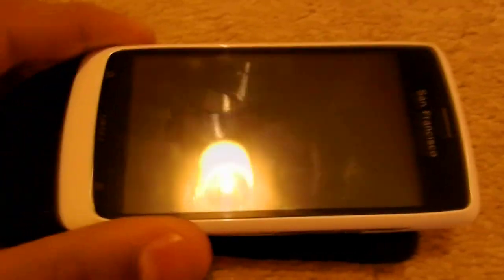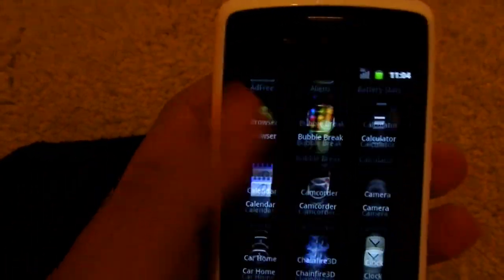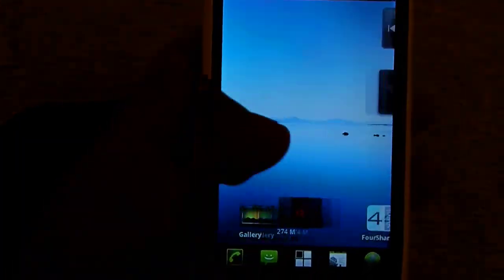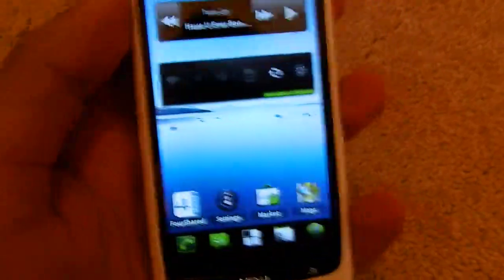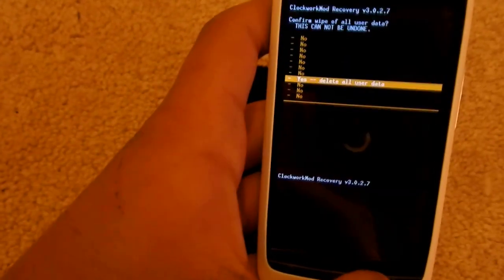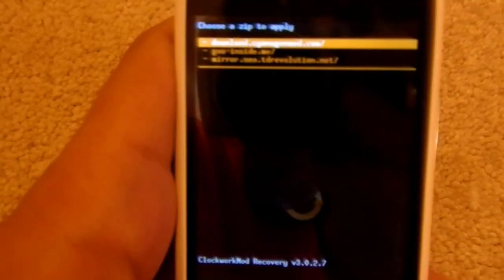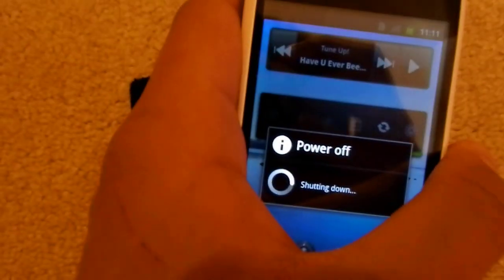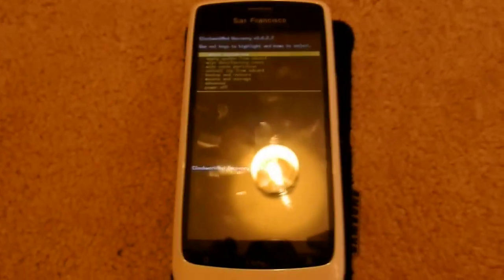How to install a custom rom onto a ZTE Blade